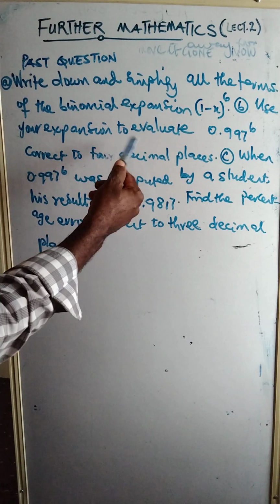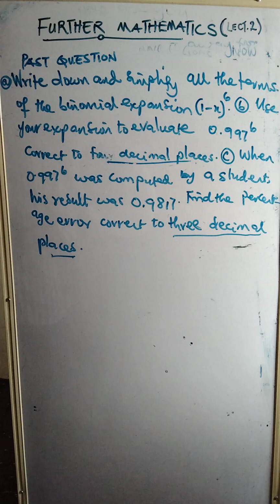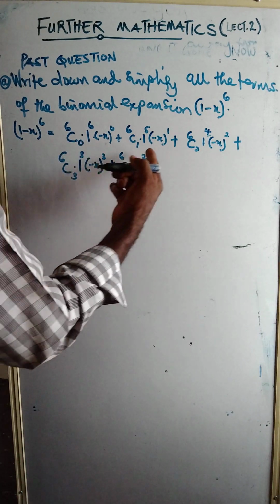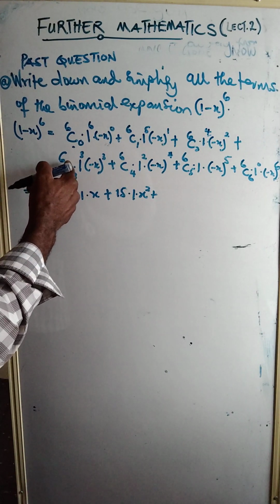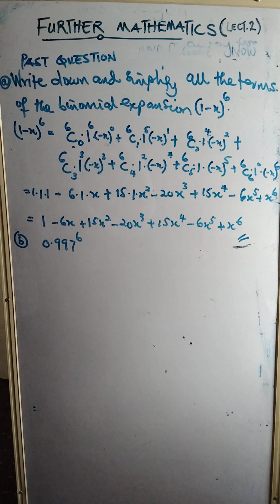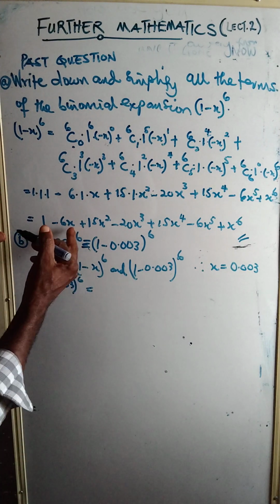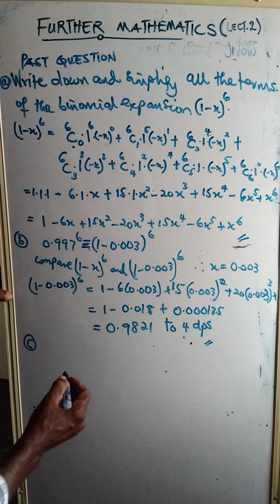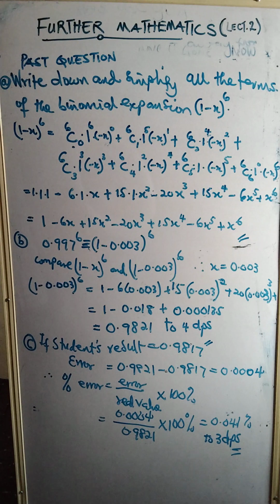Past Question on Binomial Expansion